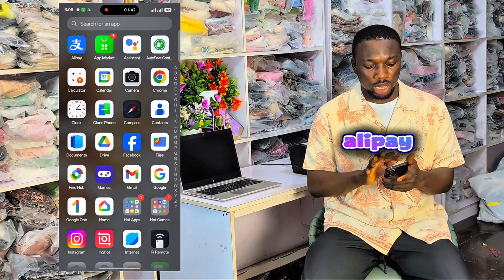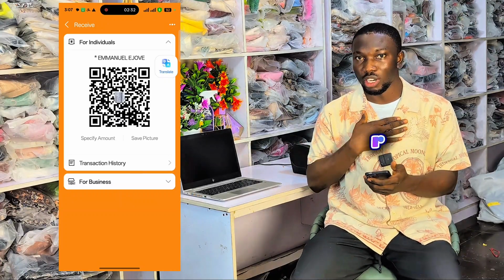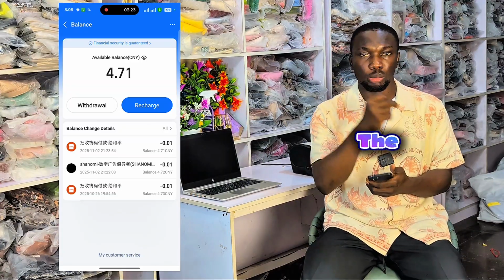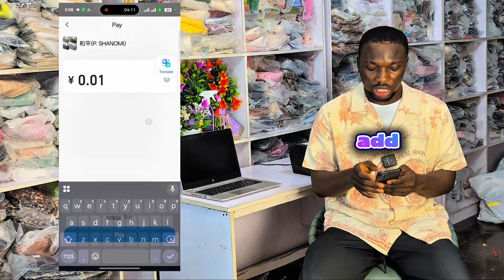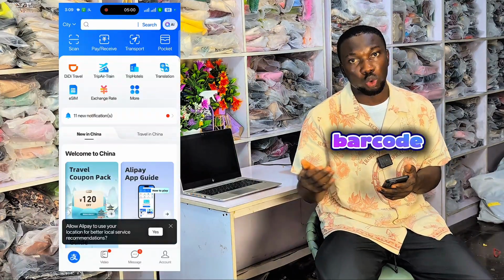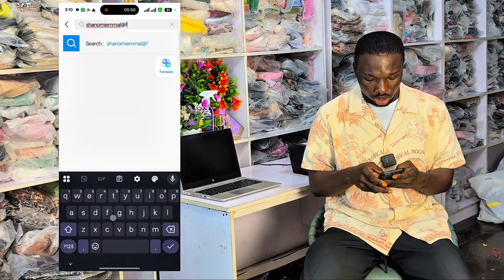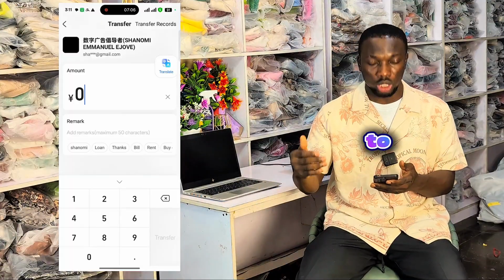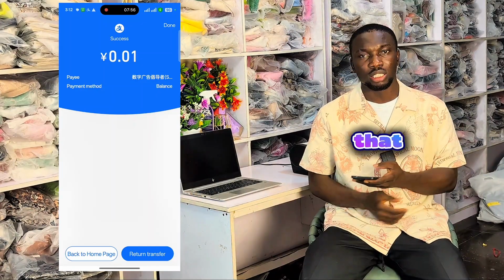I found a better way on "How To SEND and RECEIVE RMB on ALIPAY"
This tutorial seeks to reveal to you a reliable way to send and receive  the Chinese yuan (RMB) into your Alipay  account.